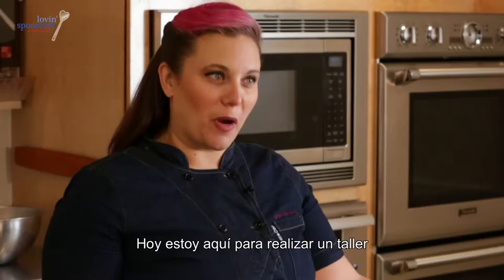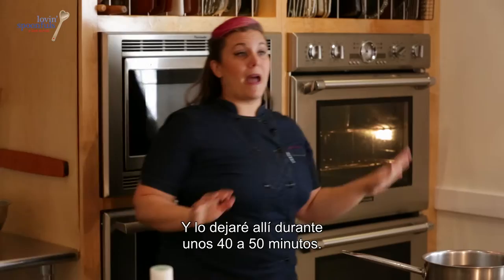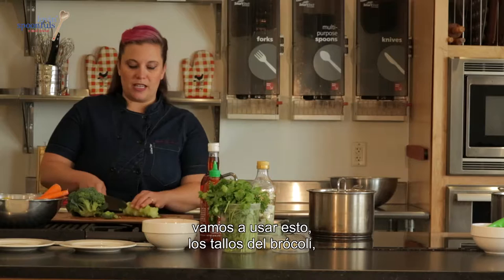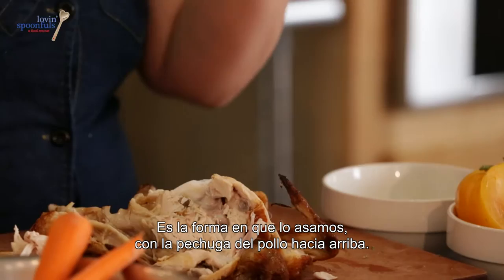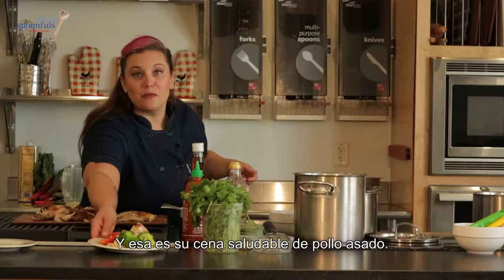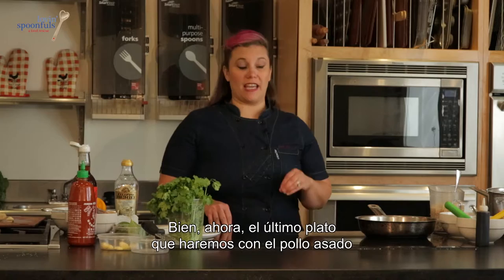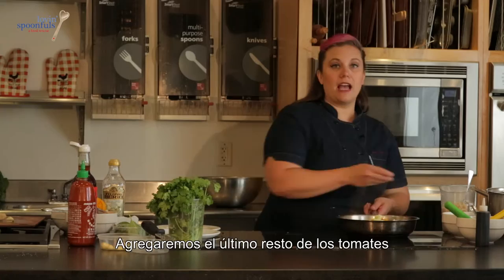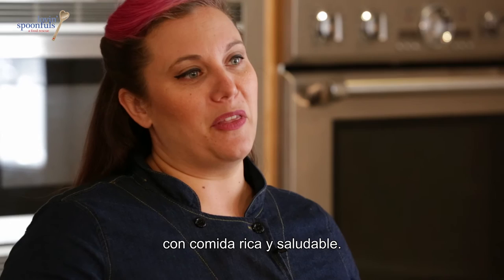Karen Akunowicz Plenty: Whole Ingredient Cooking (Spanish subtitles)